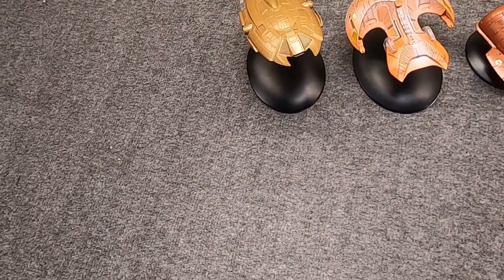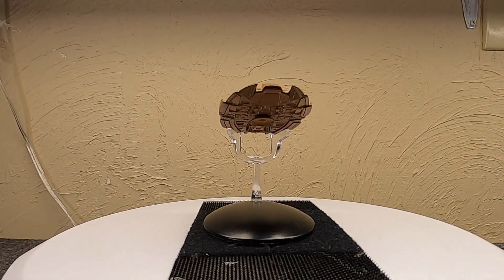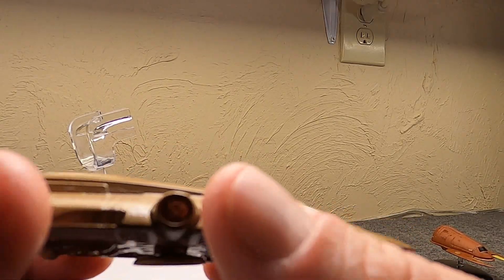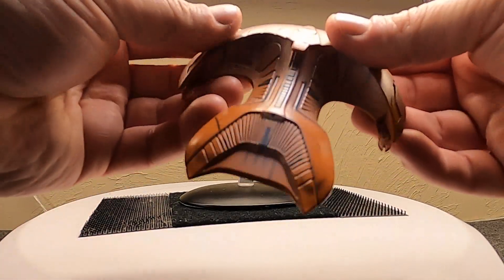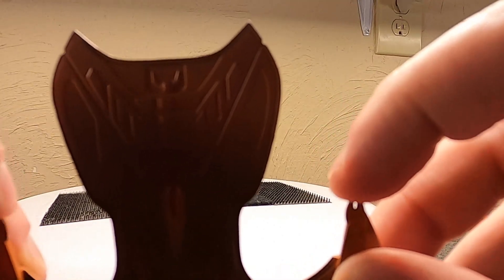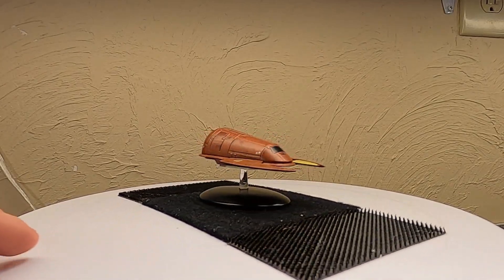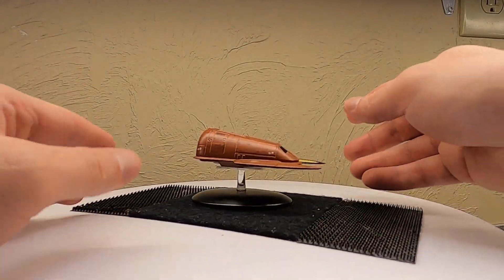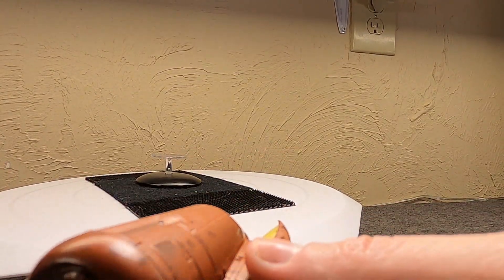D'Kora Marauder & Other Ferengi Starships From Eaglemoss (Failed Season 1 Star Trek Villains Ep.2)